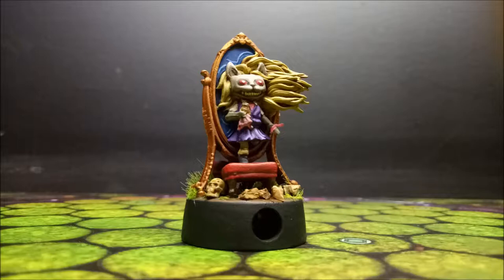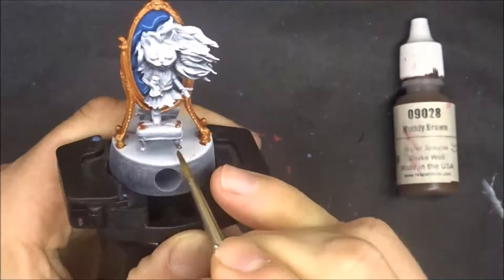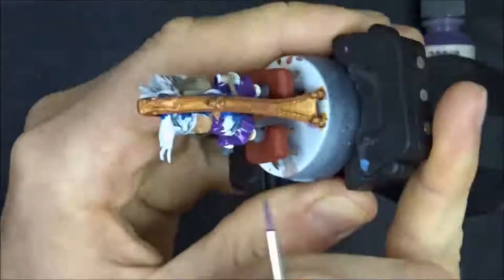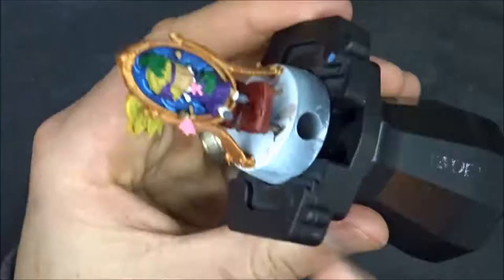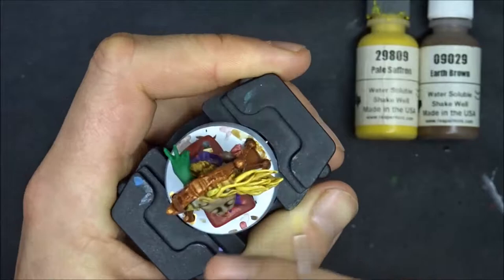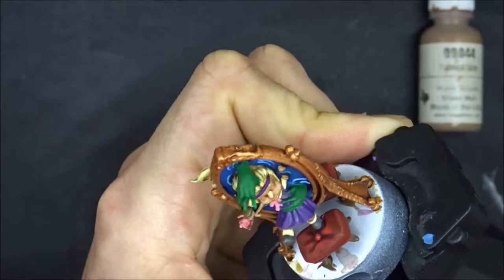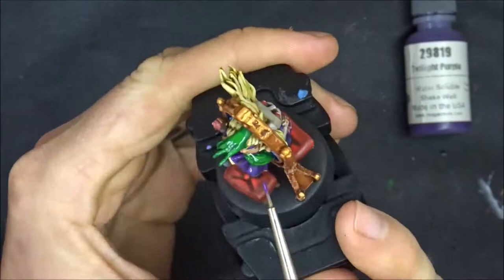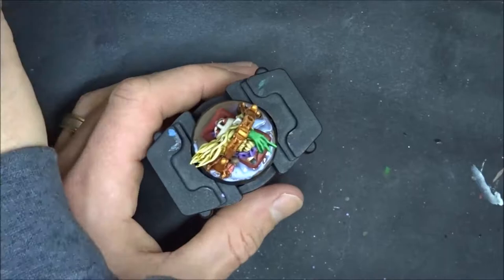The Plastic Canvas - The Faceless - Ep 5 - Judith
This is episode five in 'The Faceless' board game series - Judith. She's one of the 'faceless' that you move around the edge of the board to affect the compass.